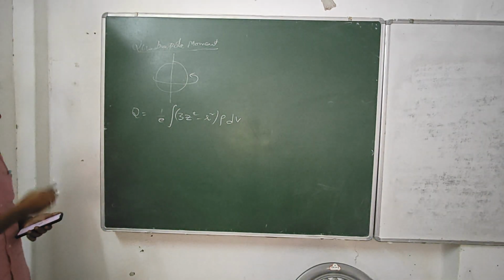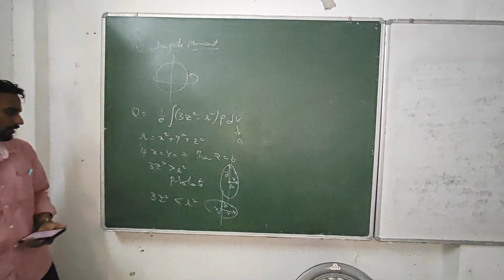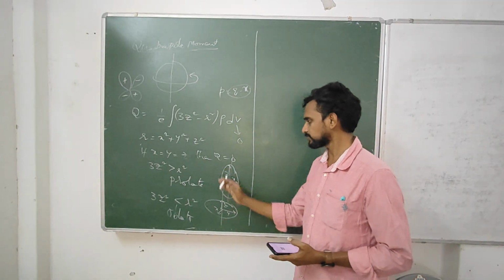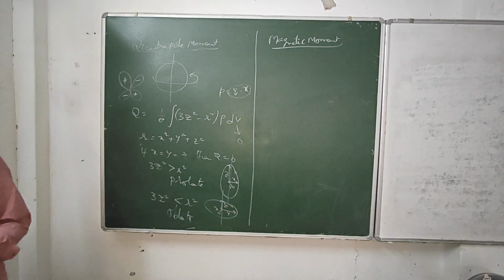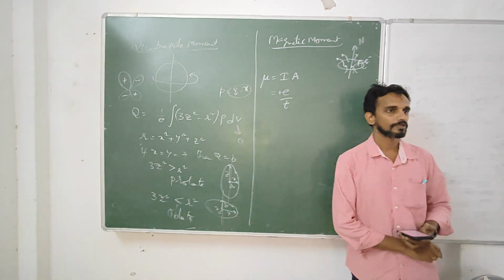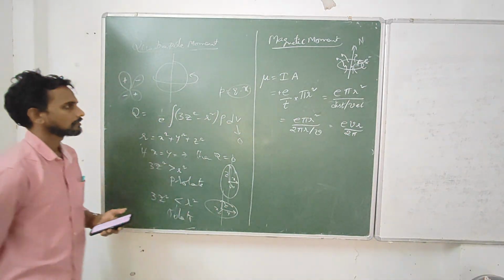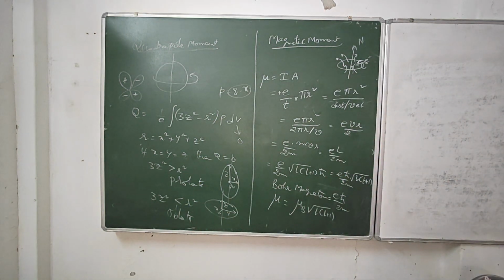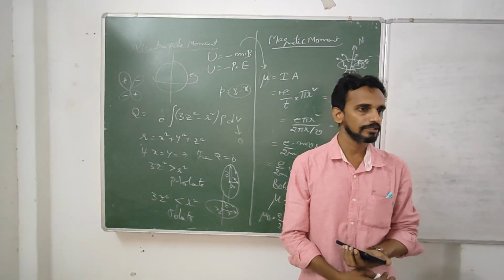PG Nuclear-3 Properties of Nucleus-3